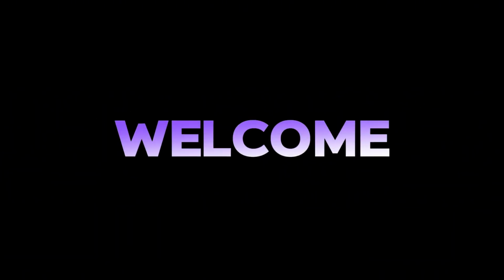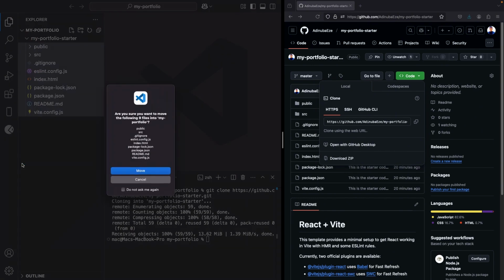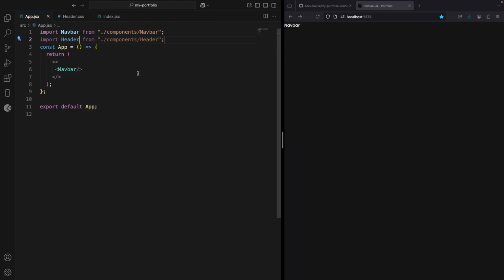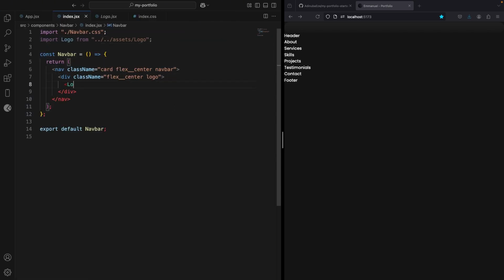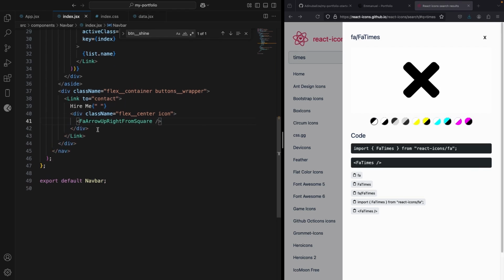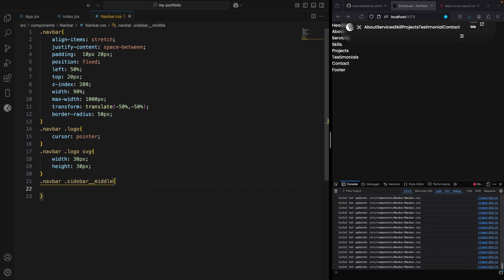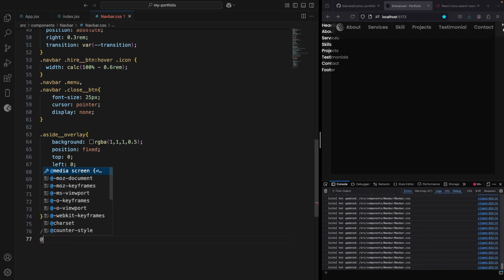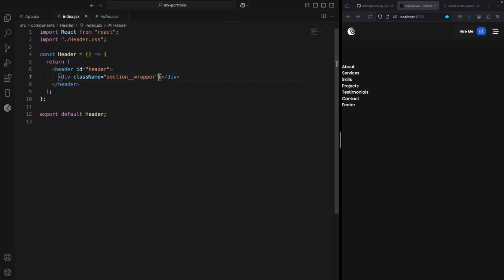React.js Portfolio Tutorial: Build a Sleek, Animated Website from Scratch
Are you ready to take your web development skills to the next level? In this React.js tutorial, I’ll guide you through building a sleek, animated portfolio website from scratch. Whether you’re a beginner looking to create your first personal portfolio or a developer wanting to add stunning interactivity to your website, this step-by-step guide is perfect for you!

🔥What You'll Learn in This Video:
- How to set up a React.js project from scratch.
- Designing a professional and modern portfolio layout with responsive features.
- Implementing light and dark mode functionality for an enhanced user experience.
- Building interactive components for showcasing your skills, projects, and services.
- Tips for optimizing your portfolio to stand out in the tech industry.

 🛠️ Tools and Technologies Used:
- React.js: The powerful JavaScript library for building user interfaces.
- CSS: To craft a visually stunning and responsive design.

This tutorial is designed for web developers, designers, and anyone eager to create a professional portfolio website. Whether you’re a coding beginner or an experienced developer, you’ll find valuable insights and tips in this video!

 🚀 Project Highlights:
By the end of this tutorial, you’ll have a fully functional, visually captivating portfolio website that:
- Showcases your skills and projects.
- Features smooth page transitions.
- Reflects a polished, modern design to impress potential employers or clients.

Get the complete source code and assets for this project